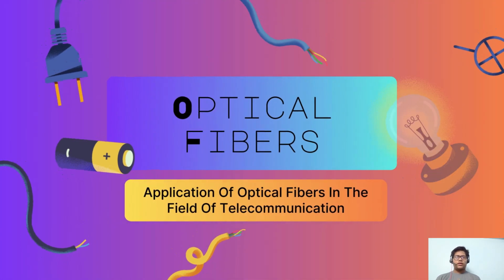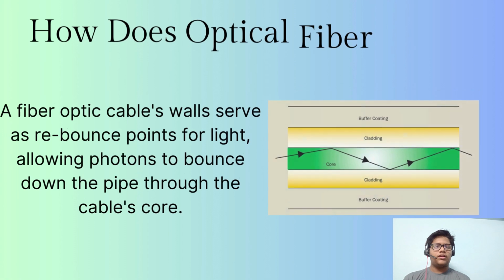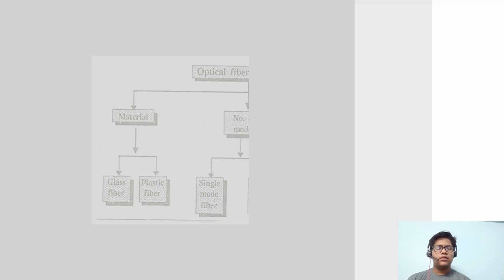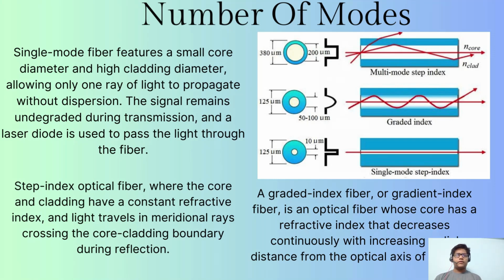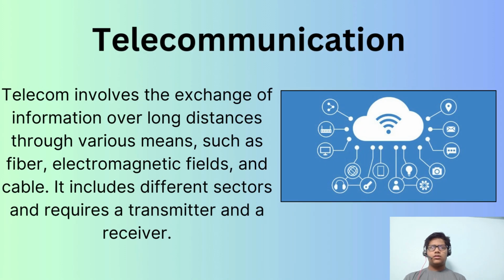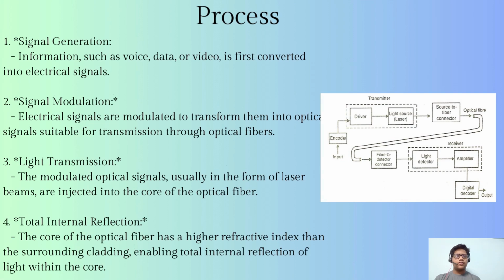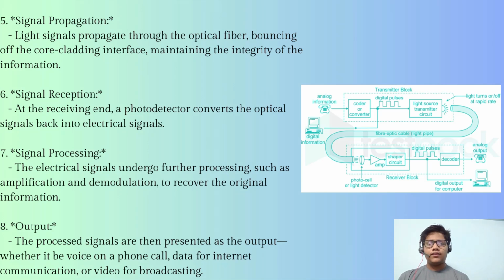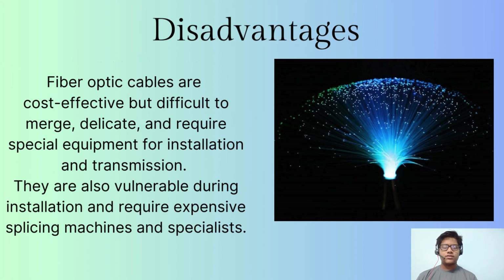Use Of Optical Fibre In Telecommunication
This video was made with Clip champ
Educational Video about Optical fiber.
Explore the fascinating world of optical fiber in telecommunications with our college project! Learn how this technology revolutionizes communication, enhances data transmission, and plays a crucial role in the digital era. Dive into the principles, applications, and future prospects of optical fibers. Don't miss this insightful journey into the backbone of modern telecommunication.